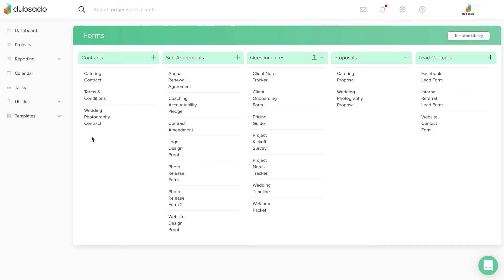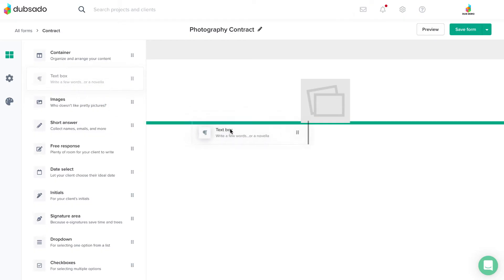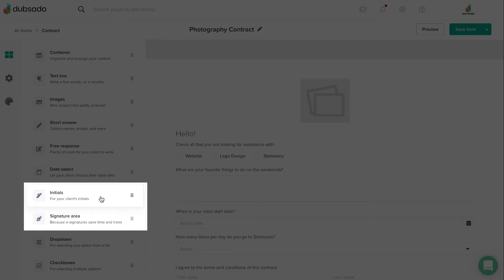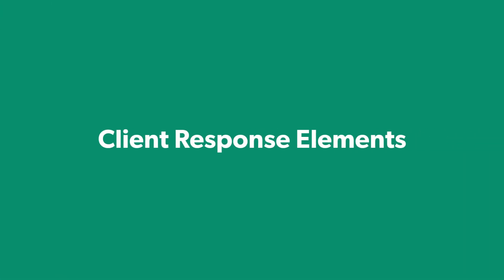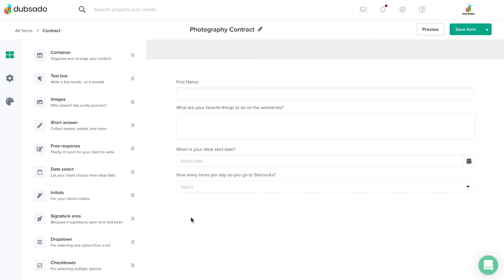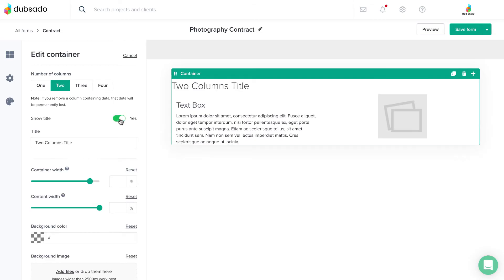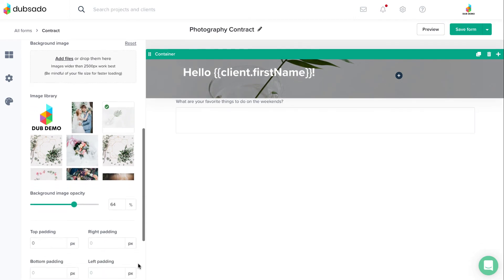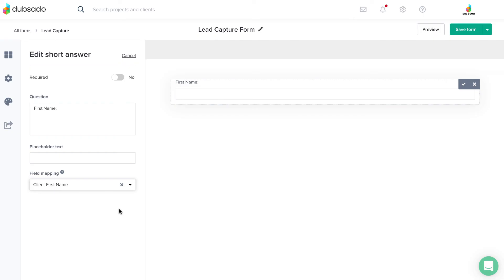How to Build Forms in Dubsado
In this video, we talk about all of the different form elements you can use to build your forms in Dubsado!